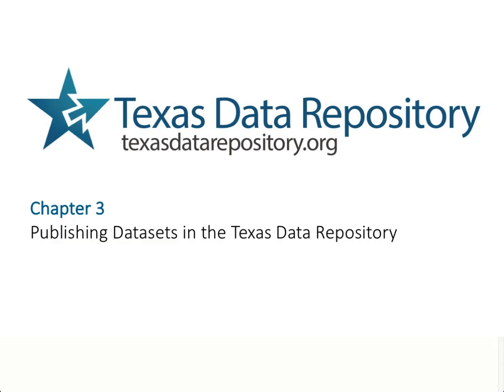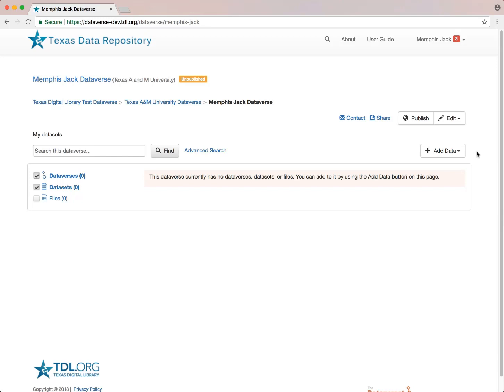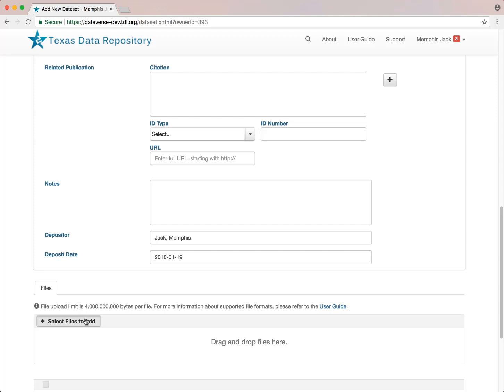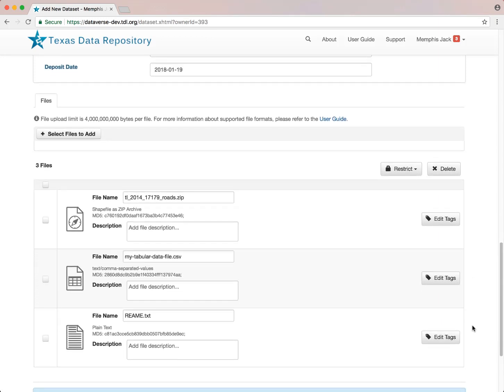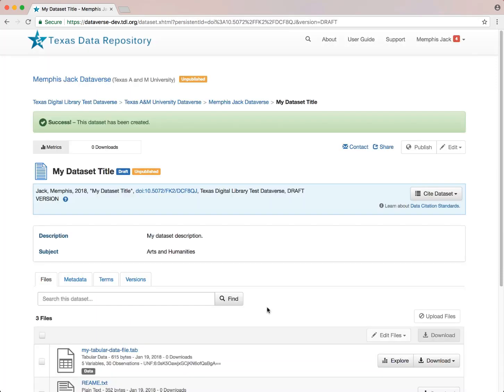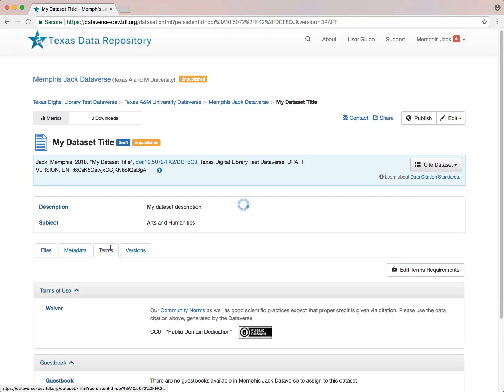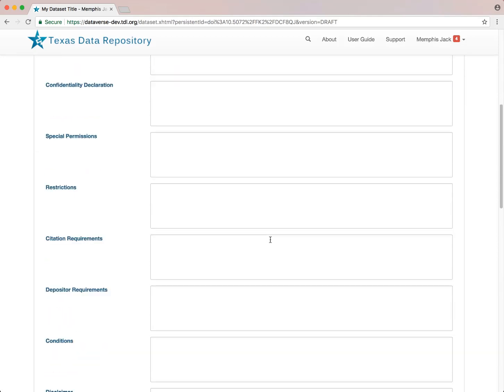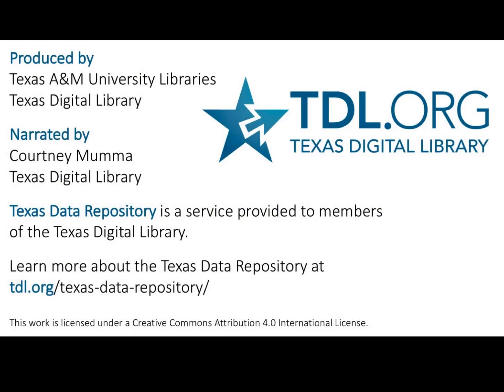3| Publishing Datasets in the Texas Data Repository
In Part 3 of the Texas Data Repository Training Video Series, we will demonstrate how to create and publish datasets within a Texas Data Repository Institutional Dataverse. and learn more about the TDR and Texas Digital Library